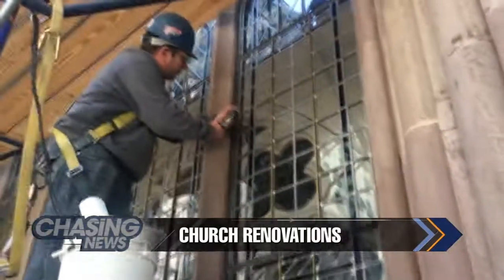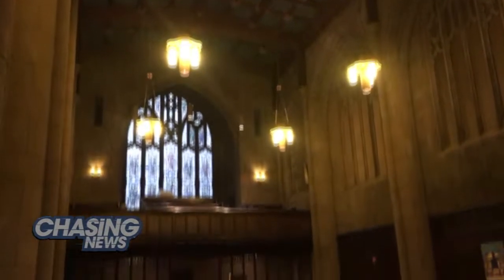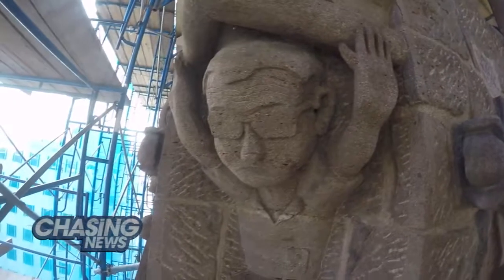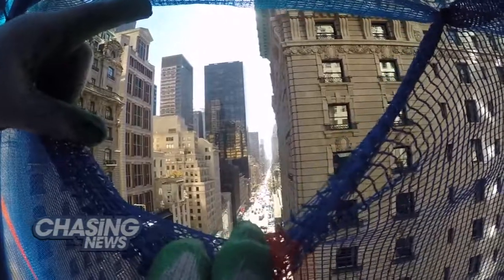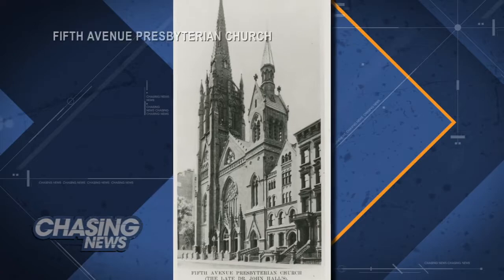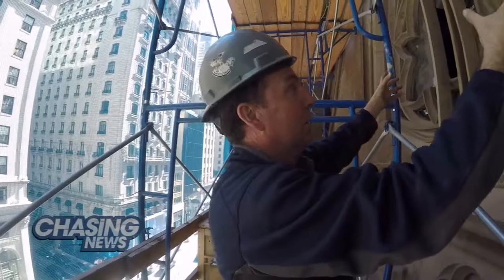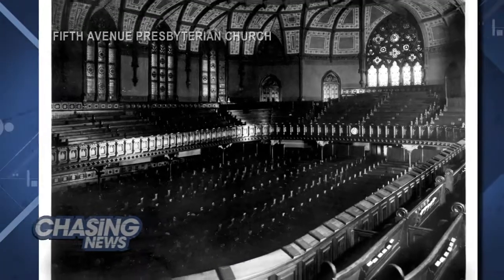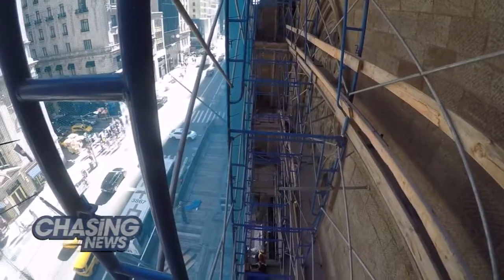Church Renovations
What does it take to maintain a 141-year old church? Diana got a look.

Diana shadowed workers from Deerpath Construction as they renovated the New York Fifth Avenue Presbyterian Church.  Work began last summer and concluded in October, costing an estimated $15 million.

The renovation comes at a time when many churches in NYC have closed because of low membership and high real estate costs.  Meanwhile, the Fifth Avenue Presbyterian Church has seen a slight increase in congregants.